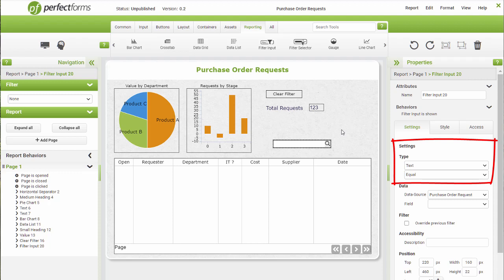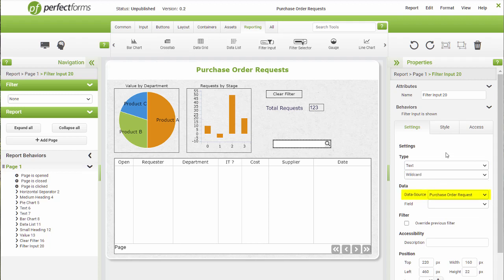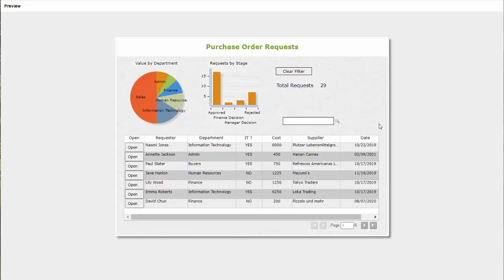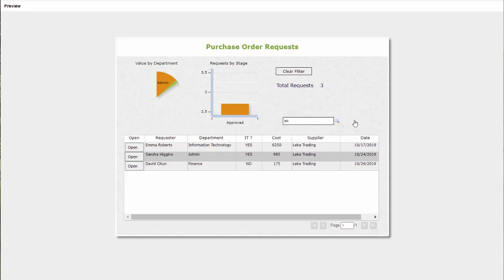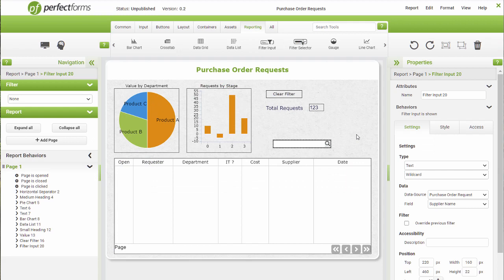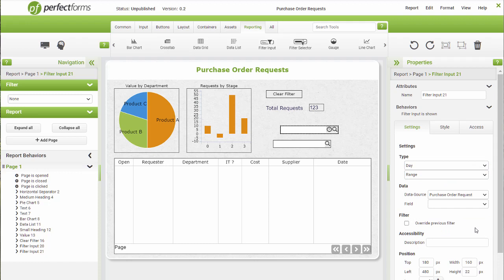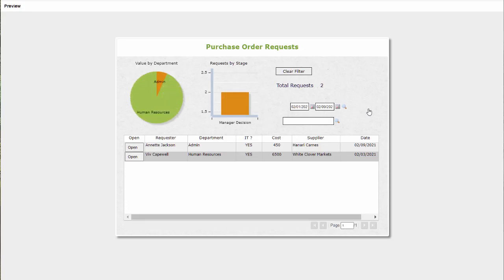Filter Input Object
Use the PerfectForms™ Filter Input object to allow a report user to filter their report based on data collected in the form.